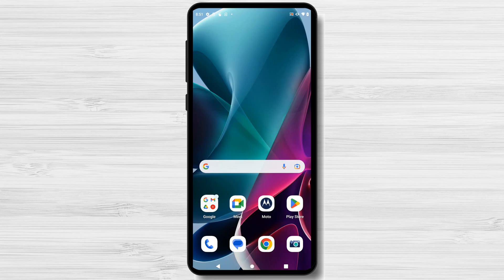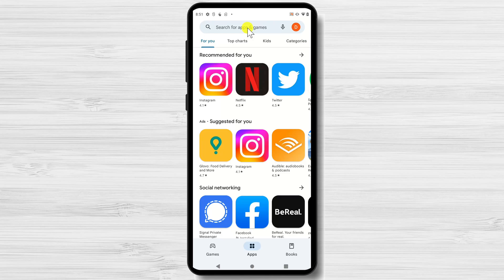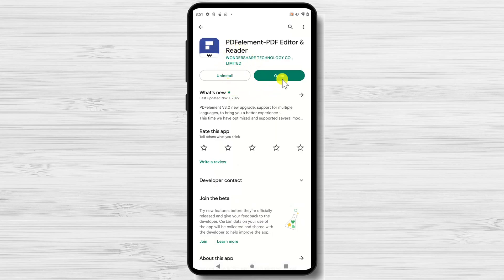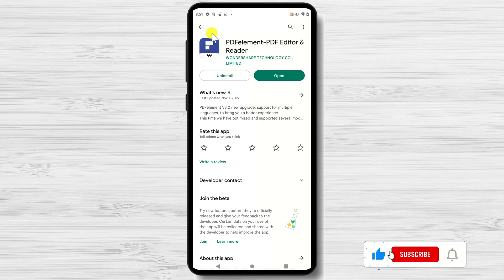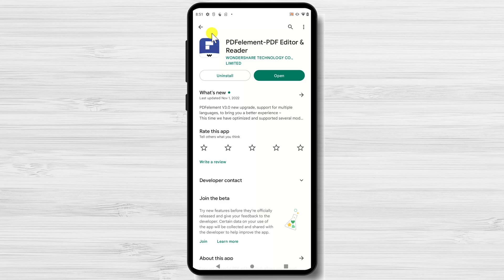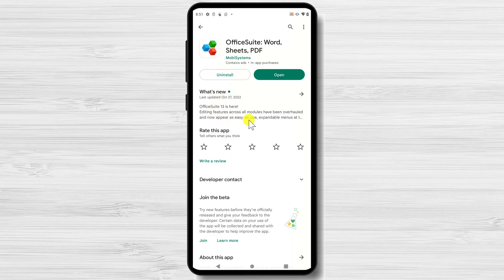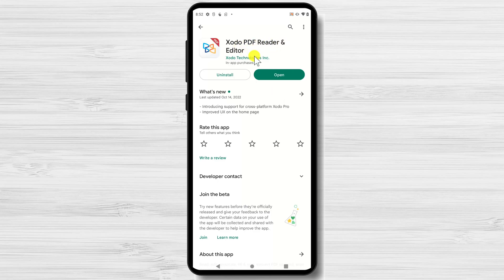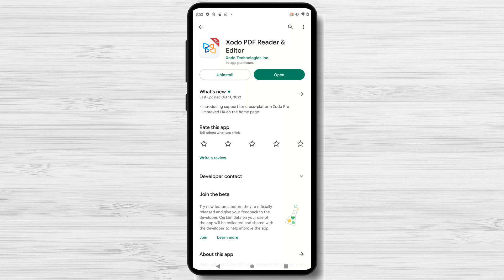Best Android Apps to Edit a PDF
You've come to the right place if you're looking for powerful Android apps that let you edit and change PDF files straight from your phone or tablet. In this video, we'll look at some of the best Android apps for editing, annotating, and managing PDF files.

Whether you need to add text, pictures, or signatures, highlight important parts, or rearrange pages, these PDF editing apps have a wide range of features to meet your needs. In this thorough study, we'll show you the best Android apps for editing PDFs, making them easy to use, and making them work well with cloud storage services.

What are the best PDF editing apps for Android?

With these Android apps, it will be easy for you to change and organize your PDFs. These apps have everything you need to make your PDFs look great. You can highlight, make notes, and add changes. So, if you want to know what the best Android apps are for editing PDFs, watch this movie.

See more of the Best Android Apps to Edit a PDF.